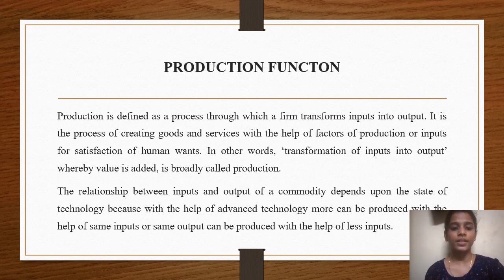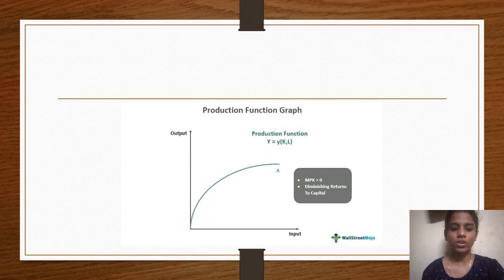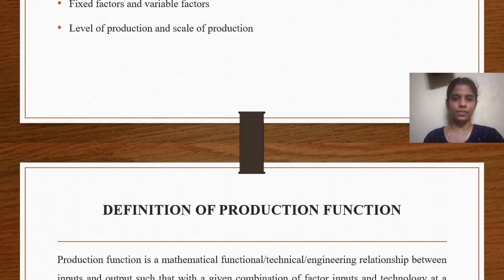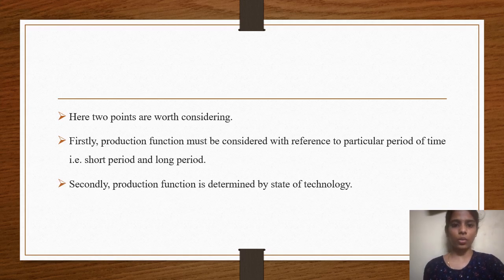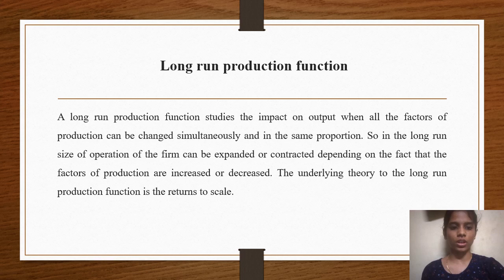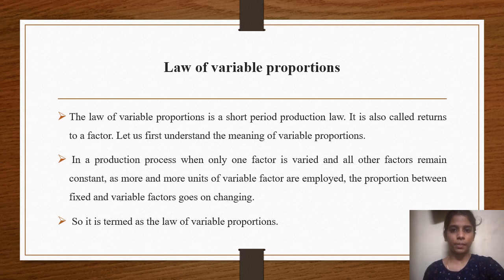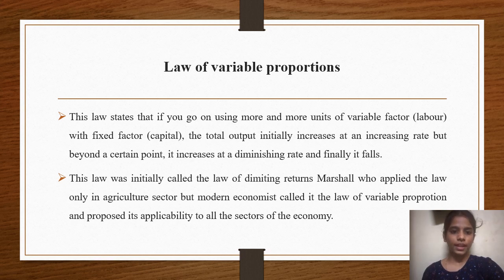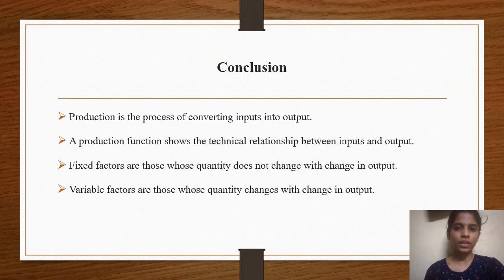Production Function Basis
Basis of Production Function